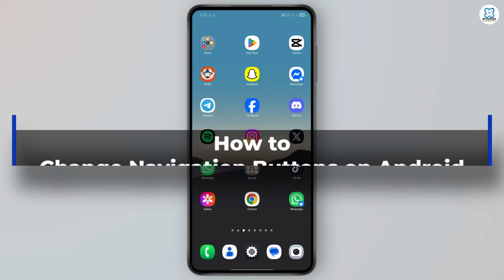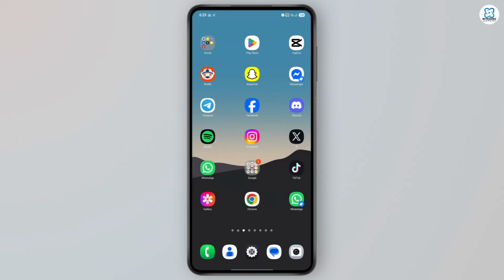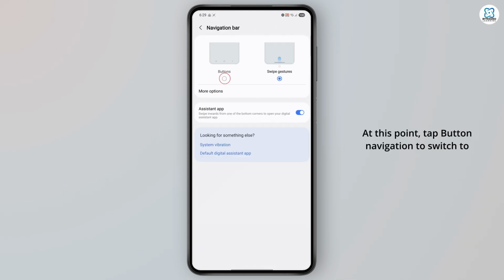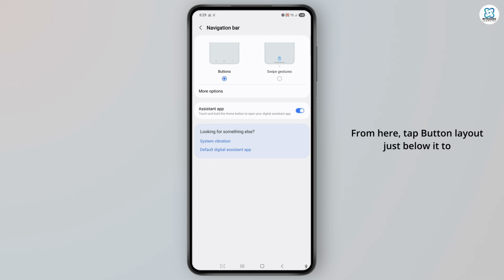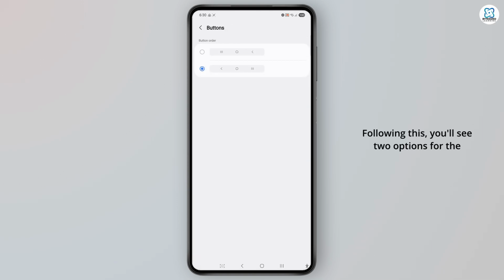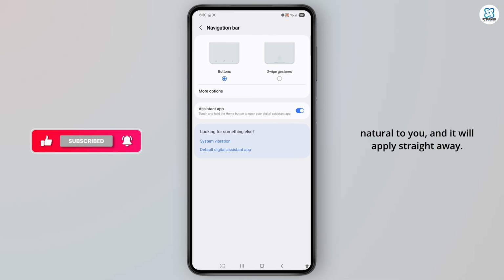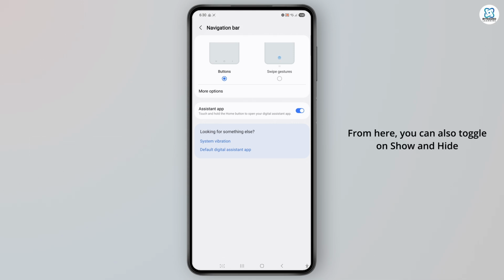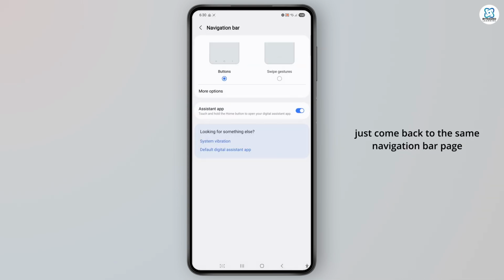How to Change Navigation Buttons on Android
In this video, you will learn how to change navigation buttons on Android step by step. This Android tutorial will show you how to switch between gesture navigation and the traditional 3-button navigation system, as well as customize navigation settings on supported devices.

You'll also learn that most Android phones allow you to choose between Gesture Navigation and 3-Button Navigation through the Settings app. On many devices, you can find these options under Settings → System → Navigation Mode or Settings → Display → Navigation Bar. Some manufacturers, such as Samsung, also allow you to change the button order and adjust gesture sensitivity.

⏱ Timestamps:
00:00 – Introduction
00:15 – Open Android Settings